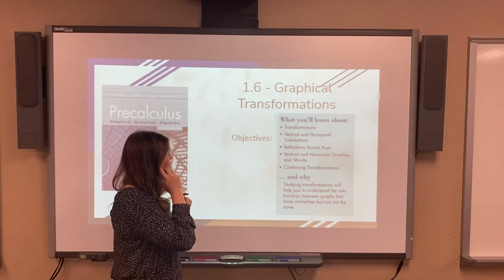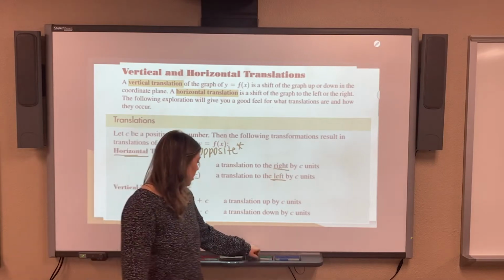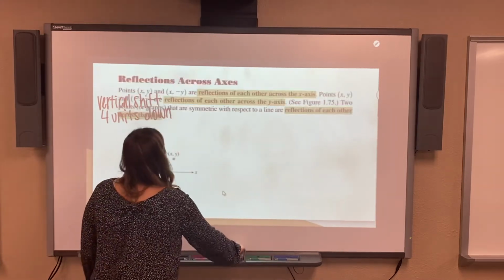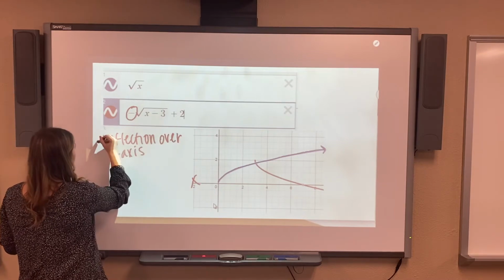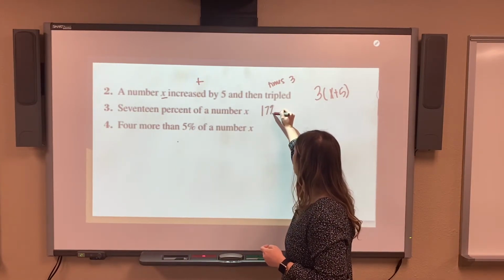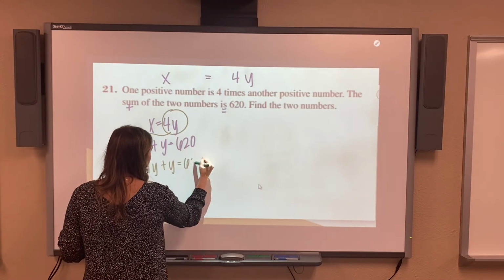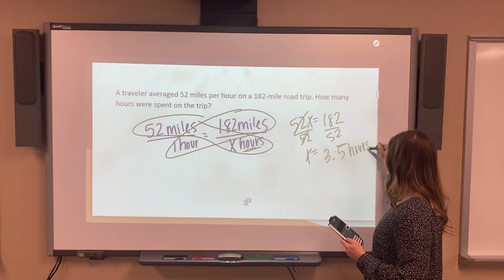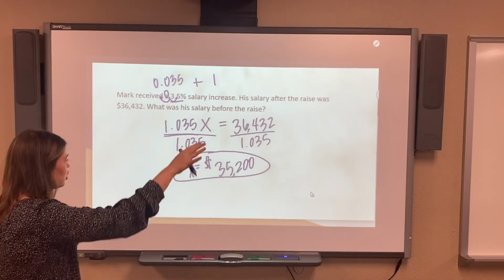1.6-7 Graphical Transformations & Modeling Functions